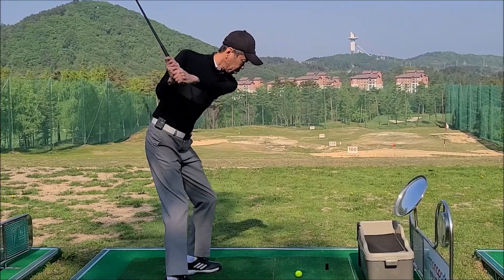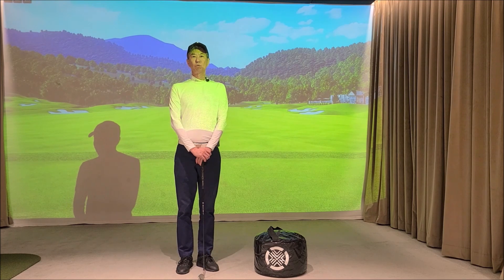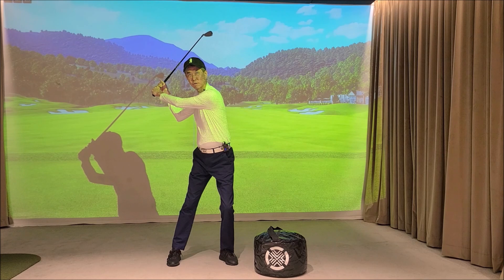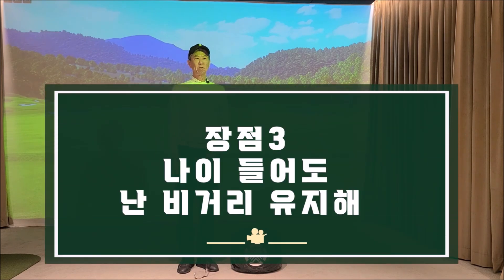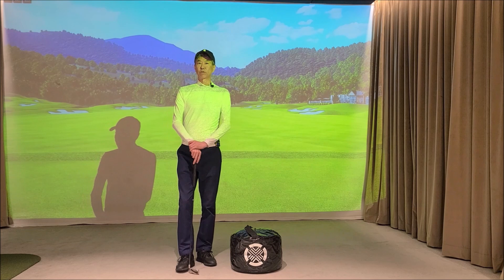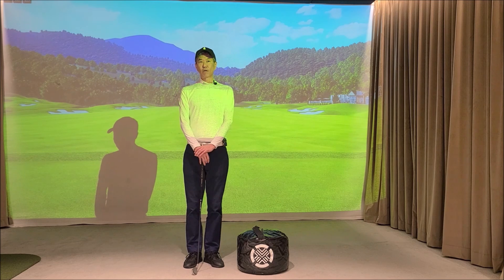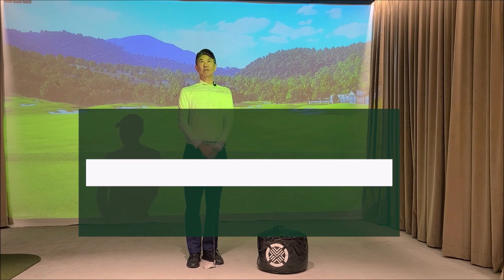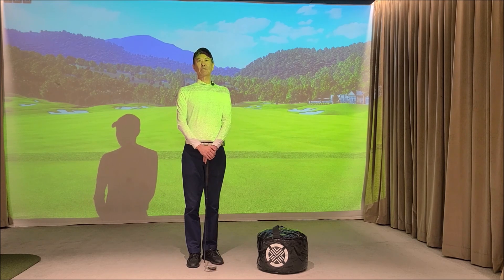라이트사이드스윙 5가지 장점 [세상에서 제일 심플한 스윙]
라이트사이드스윙 장점 5가지입니다.
세상에서 가장 심플한 골프스윙 라이트사이드스윙

이 채널은 라이트사이드스윙 공인인스트럭터 레밸4 쌩리원장이 운영합니다.